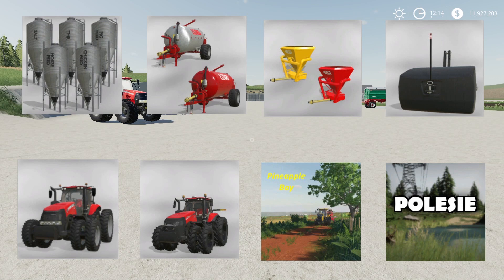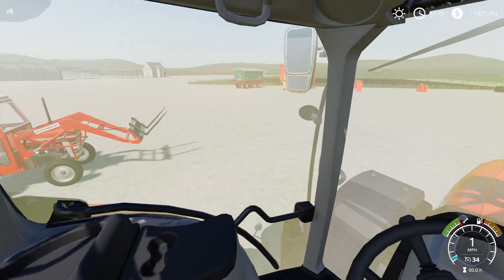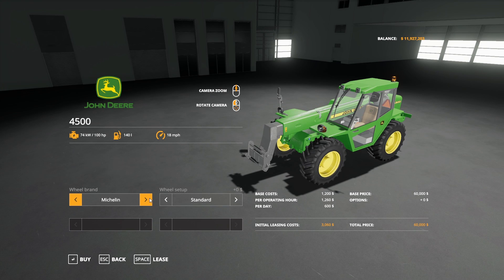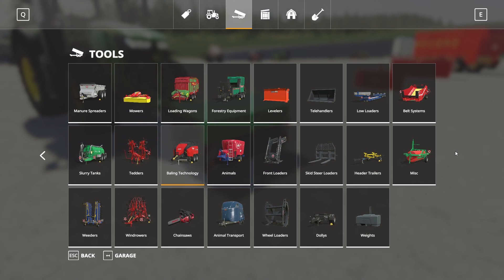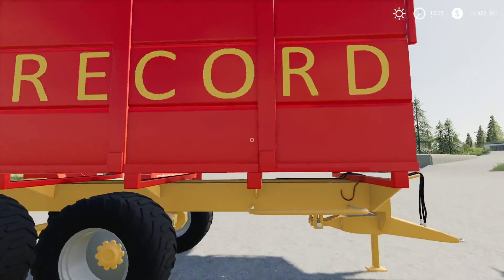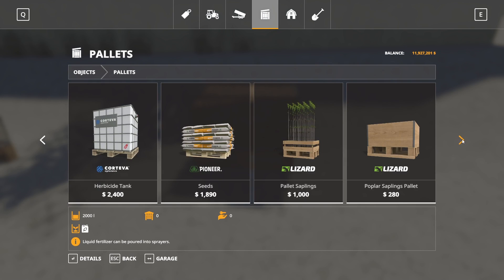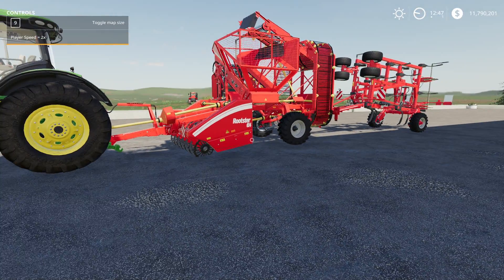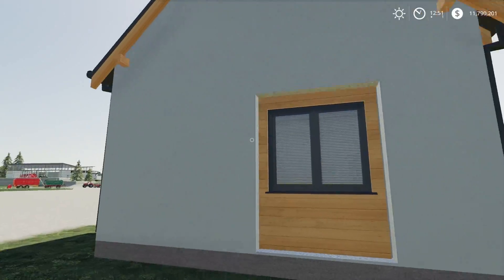CRAZY TRAIN! - Mod Review for 1/12/2021 - Farming Simulator 19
A daily review of all the newly released mods on the Farming Simulator 19 ModHub!  I review mods for all platforms, and mods for PC/MAC players only.  Enjoy!

Farmer Cop